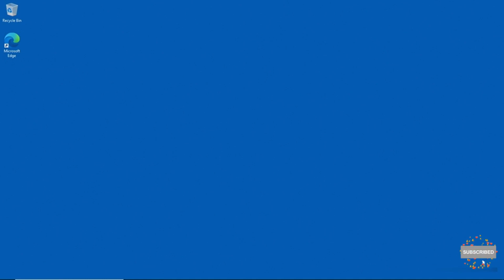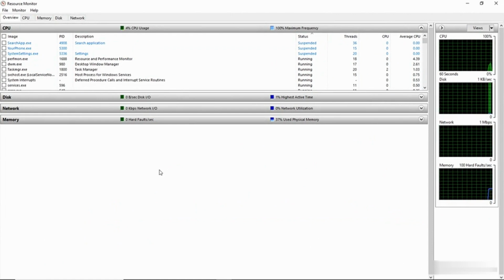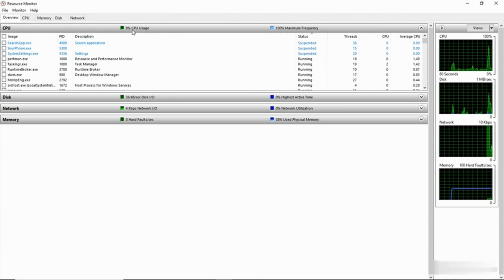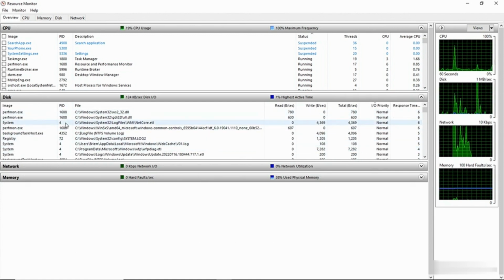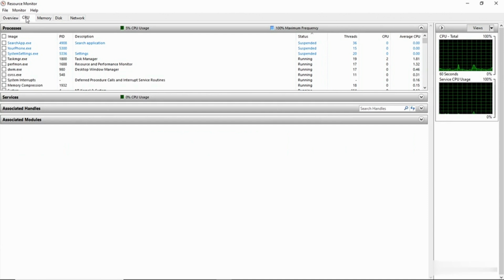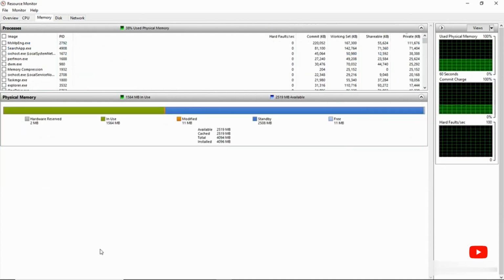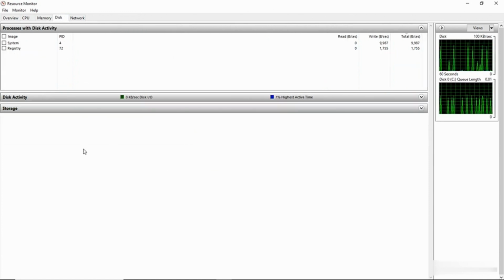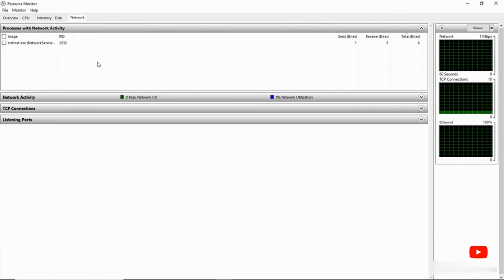How To Use Resource Monitor Tool | Windows 10 Advanced Troubleshooting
Learn how to use the Resource Monitor tool in Windows 10 to get detailed insights into your computer's performance. This video will guide you step-by-step on accessing the Resource Monitor through Task Manager and explain how to monitor CPU, memory, disk, and network usage in more depth. Understanding these details can help you troubleshoot and optimize your system’s performance.

Whether you're facing slowdowns or just want to keep an eye on your system resources, this tutorial is perfect for you.